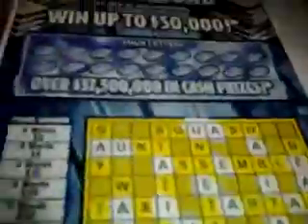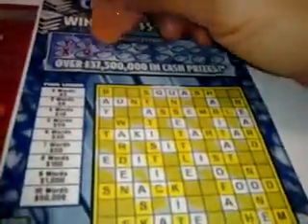let it ride #1004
spondored by DREAM BIG PRODUCTIONS